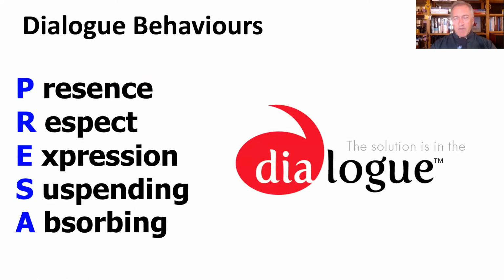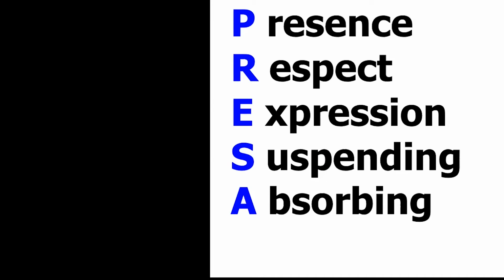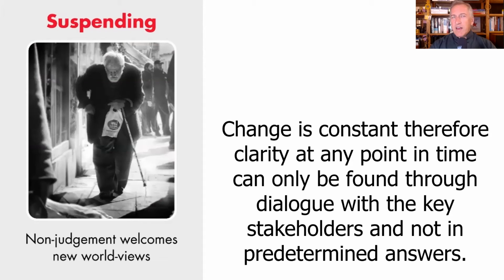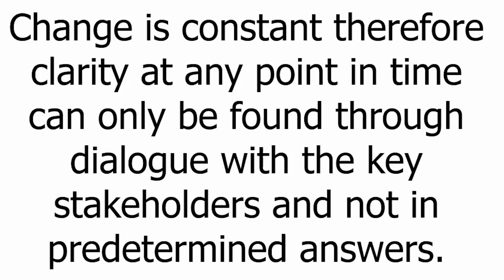NIFP Dialogue Behaviours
#1 most important dialogue behaviours from each of the five behaviour categories: Presence, Respect, Expression, Suspending, Absorbing.